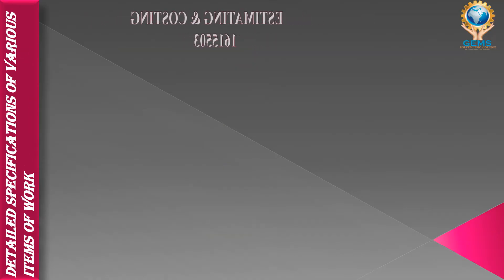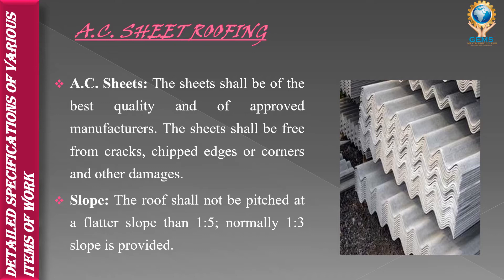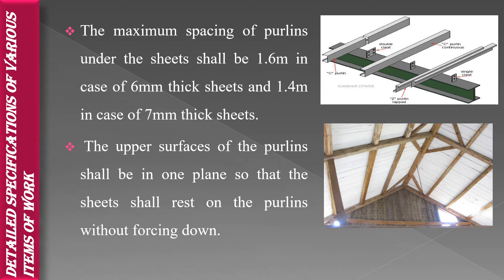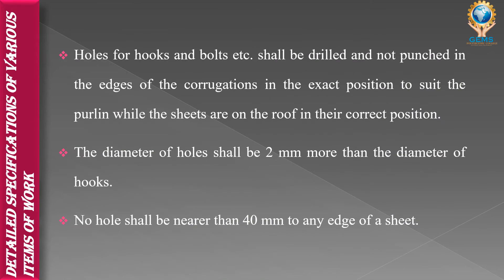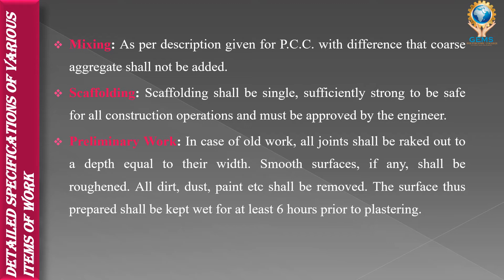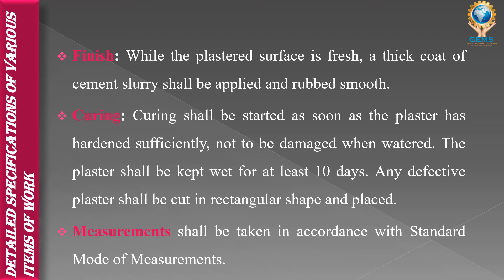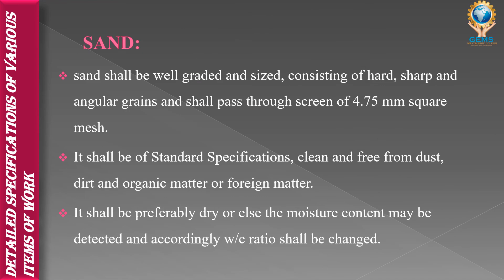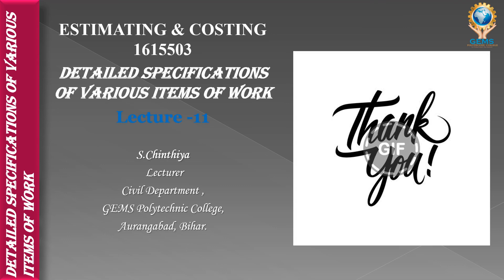EC L11- Detailed specification of AC sheet roof